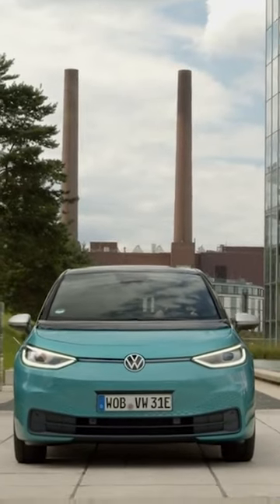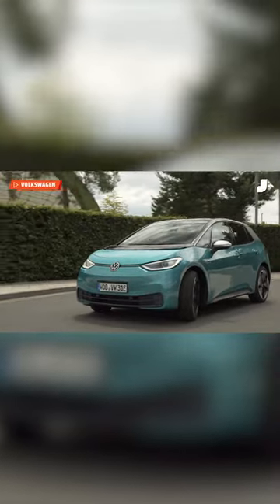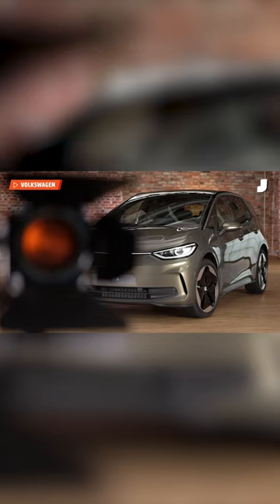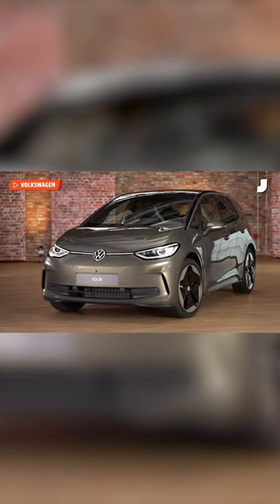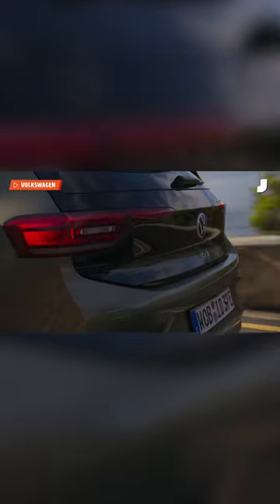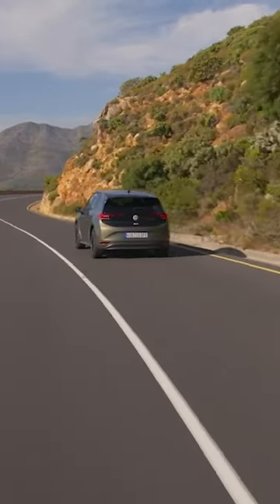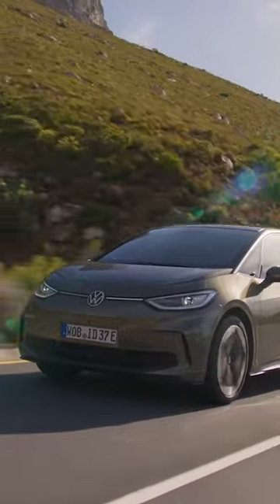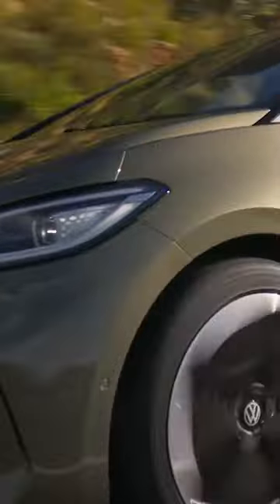2nd Gen Volkswagen ID.3 is Too Cool for America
The second-generation Volkswagen ID.3 is still too cool for America. VW gave the electric hatchback a light redesign for 2023, but still won't sell it in the U.S.